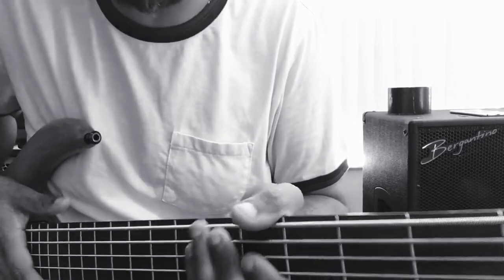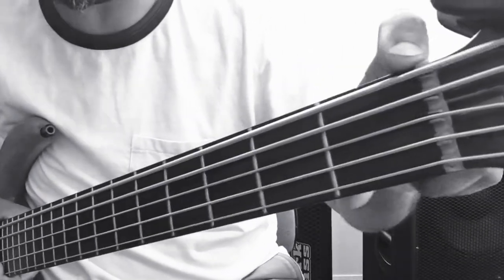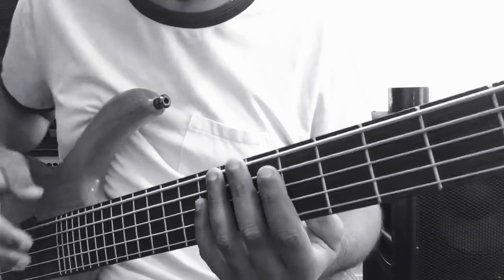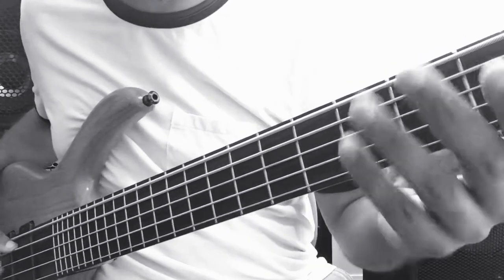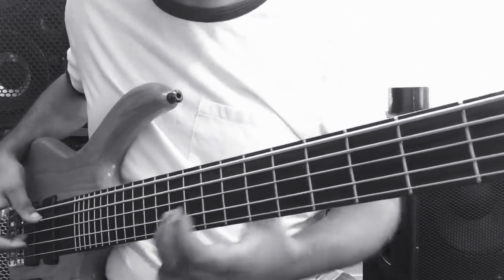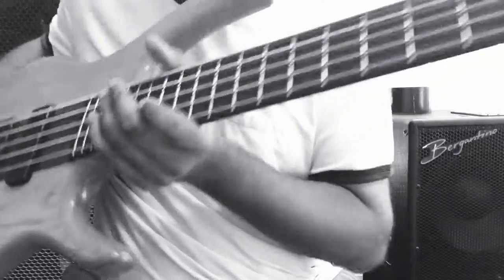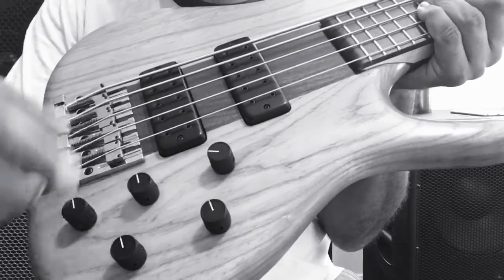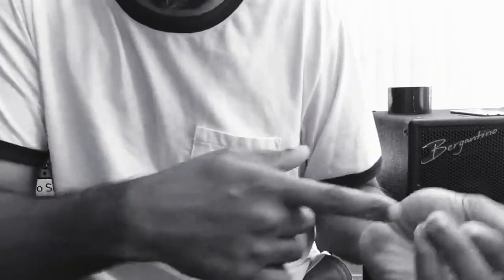"My Setup Is Done" This Is How It Sounds Now BY MR FLAKOBASS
The final setup following up to my previous video...